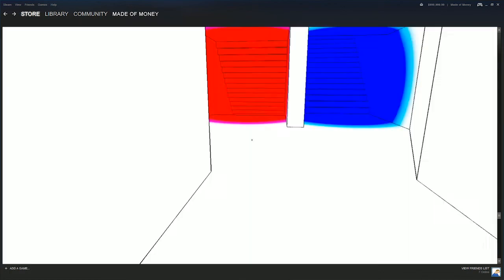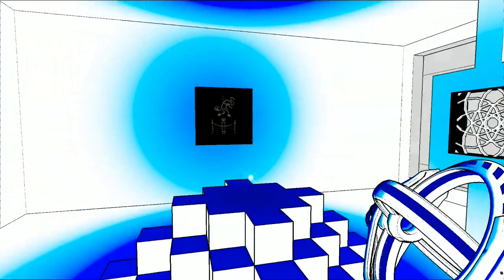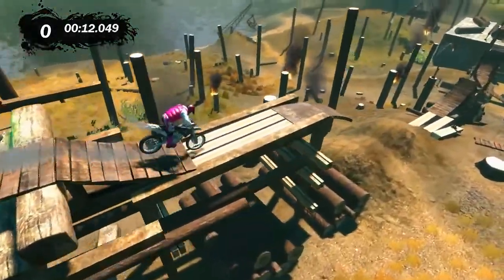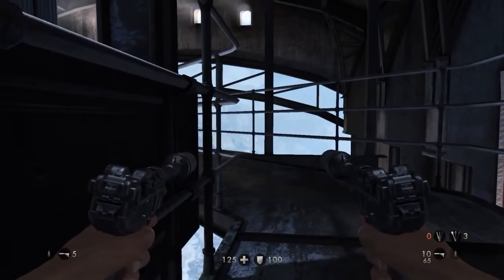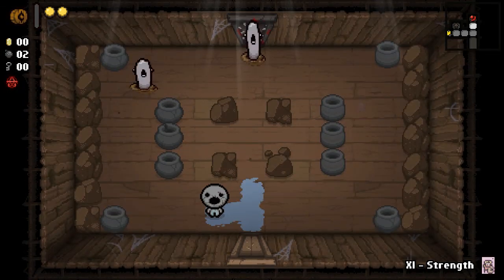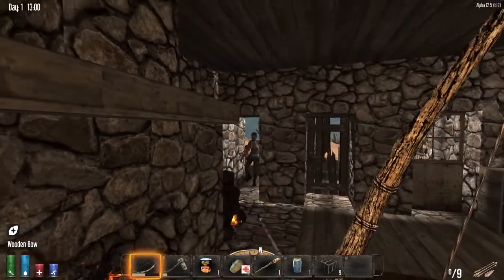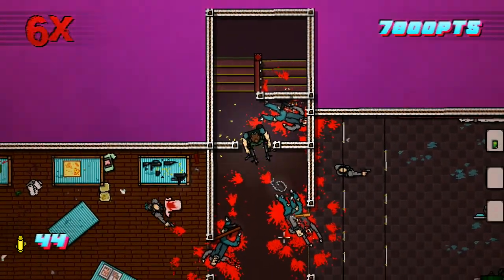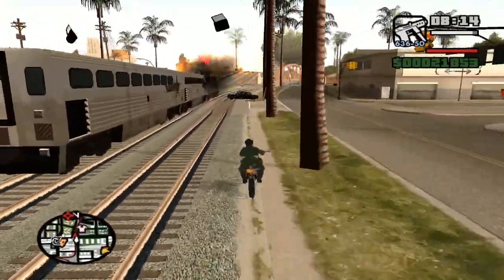A Few of my Recommended Games (2016 Steam Summer Sale)